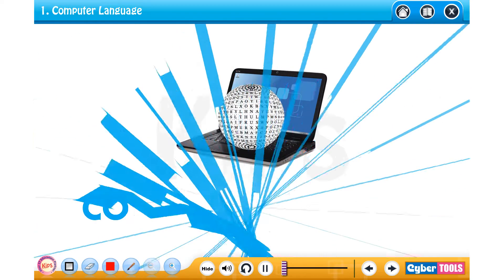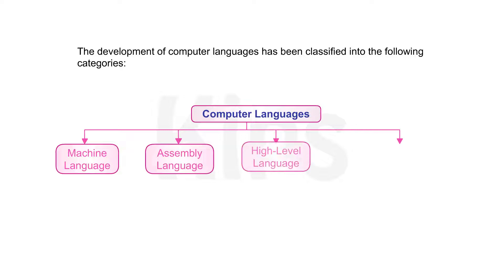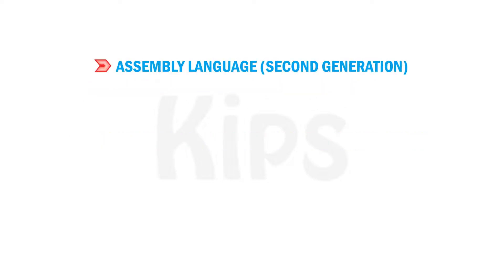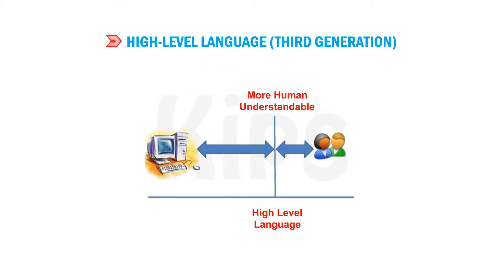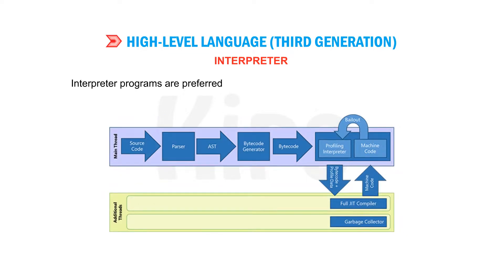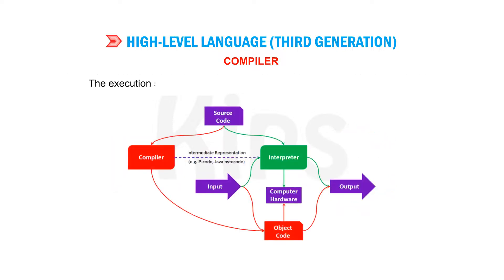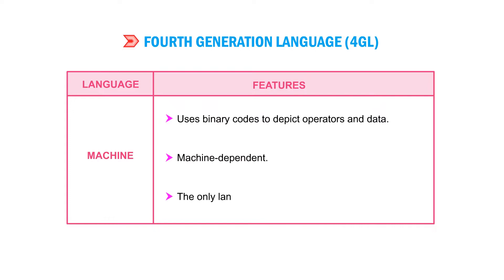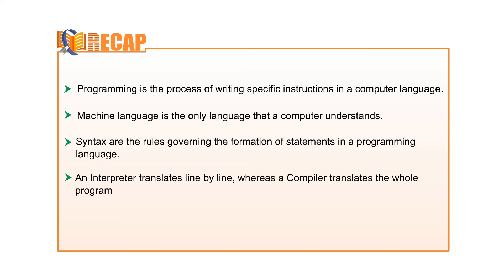CLASS 6 | CHAPTER 1 | COMPUTER LANGUAGES | CYBER TOOLS | KIPS